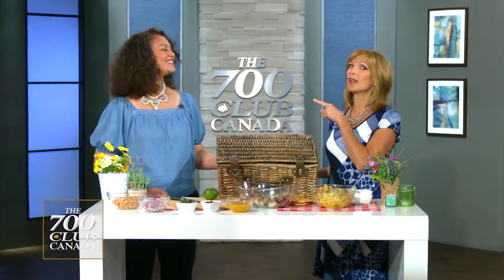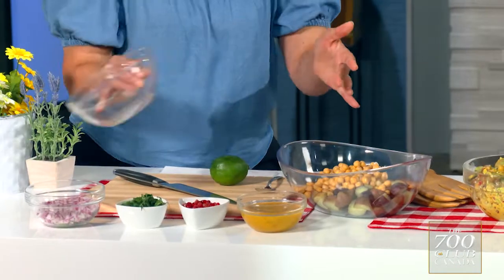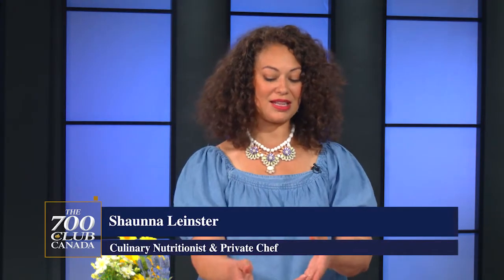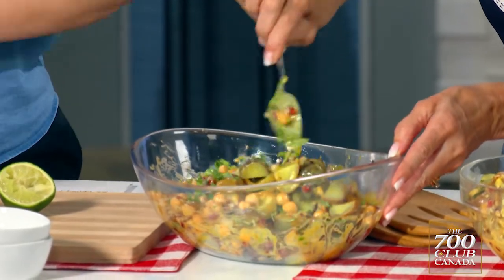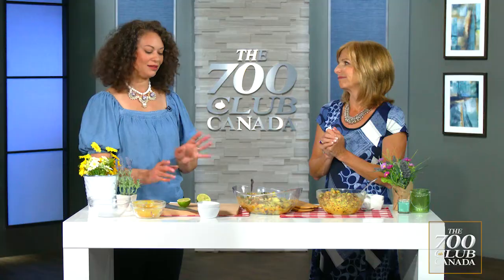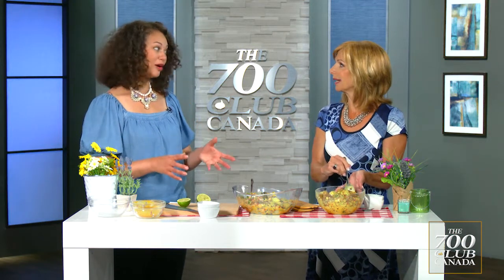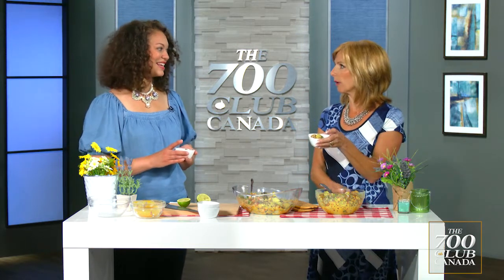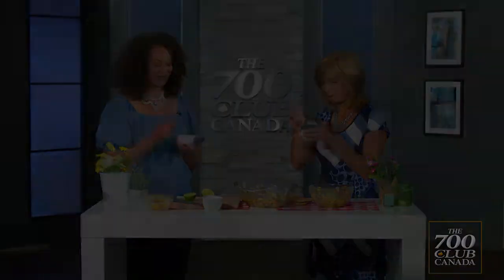Summer Picnic fun with Shaunna Leinster July 19, 2022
Join Shaunna Leinster, Culinary Nutritionist and Private Chef, as she shares a great summer picnic recipe - Mango Chickpea Potato Salad. To download the recipe go to www/700club.ca/picnicrecipes